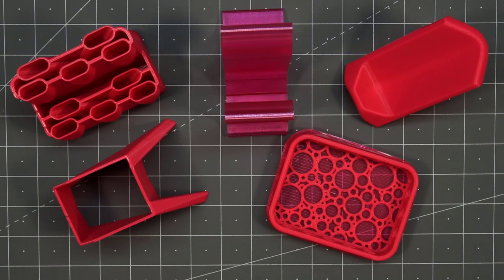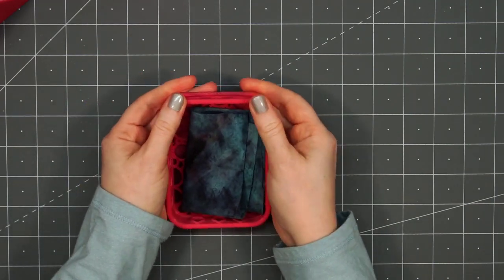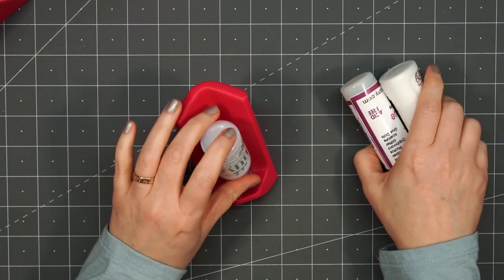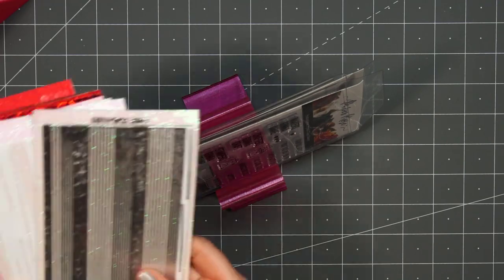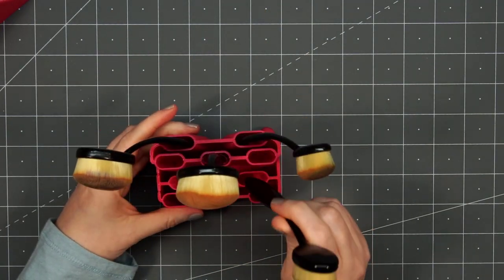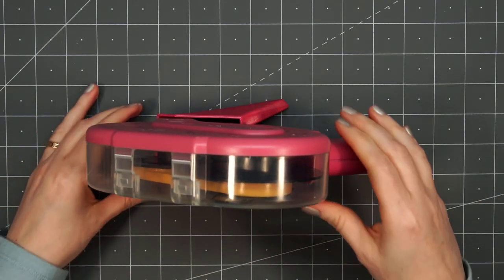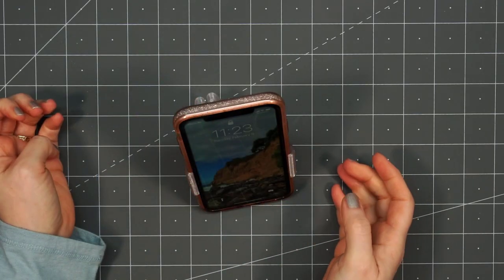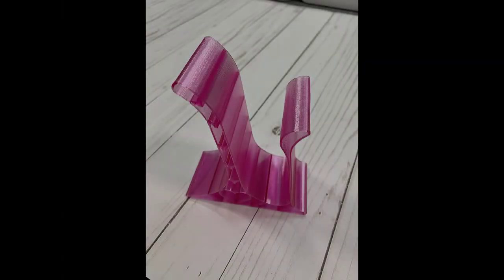AMAZING Crafty Tools by Make it by Marko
Hello friends! This video shows some super fun crafty tools from Make it by Marko.

Make it by Marko Etsy shop

*I received the products as a thank you gift with no obligation or expectation for a review.*

MAILING ADDRESS
Kristie Marcotte

EMBELLISHMENTS
Love From Lizi – Peel Offs

TOOLS
Scotch - Pink ATG (Advanced Tape Glider)